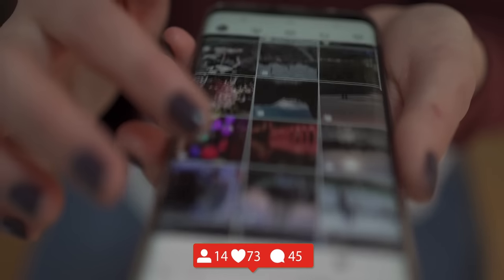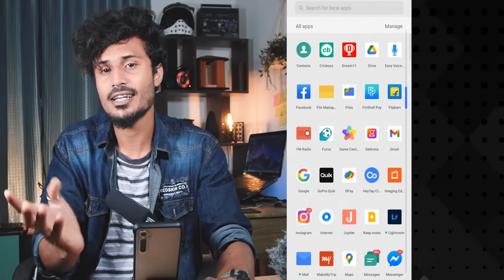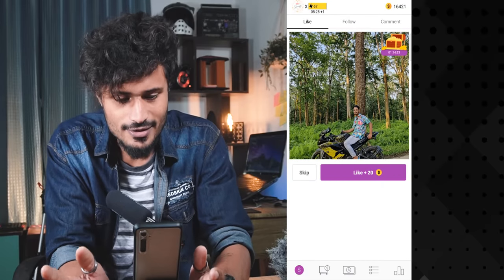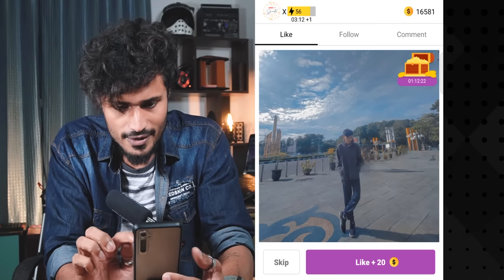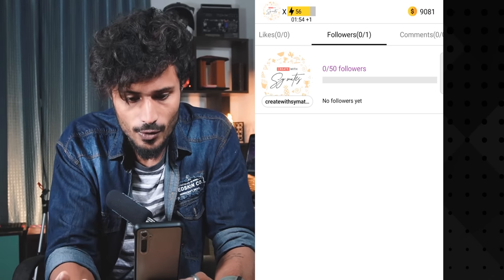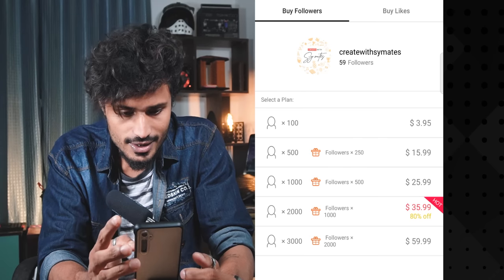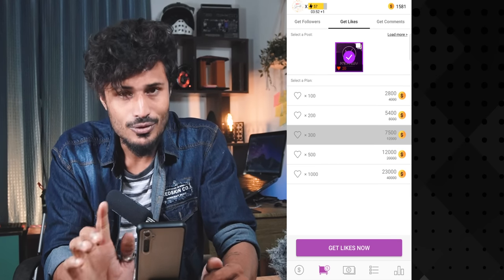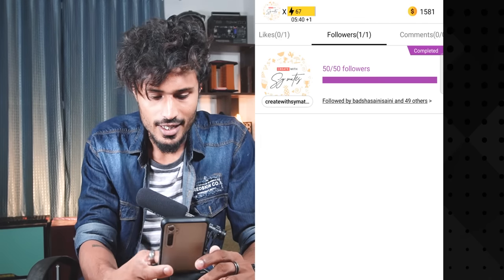5 മണിക്കൂറിൽ Instagram Followers നെ കൂട്ടാം 😍 | 100% Genuine Working Hack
Easily get 100% high-quality Instagram FREE followers and likes. No password. No survey. No risk. 100% real and safe

‘Free Instagram followers’ is not a plain phrase on this page but means millions of real Instagram users on this planet. Making money, gaining fame, brand promotion, etc. on Instagram all require you to have a basic followers community. Getting Instagram free followers seems to be a good idea if you need to create a community like that.

Grab away my Lightroom presets. Made to edit your photos on the go. These are real time savers. You can just edit your photos under a minute! These presets provide advanced color tones for making your Instagram photos, nature photos, wedding photos, event photos and stories pop-up.

➤ Photo/Video Products we Use 📹
• Camera 1 - (Sony A6400)
• Camera 2 - (Gopro Hero 10 Black)
• Mobile Tripod - (Portable Silver)
• DSLR Tripod - (Digitek DTR)
• Mic 1 - (Comica VM20)
• Mic 2 - (Boya MM1 Shotgun)
• Collar mic - (Boya Lavalier)
• Mobile Lenses - (Skyvik Wide)
• Foldable Headphone - (Adcom)

➤ Art/Drawing Products we Use 🖌️
• Erasers (Kneadable)
• Sketch book - (Artist Pad A4)
• White charcoal - (White Pencil)
• Sketch Pens - (50 nos)
• Colours - (Poster Colours)
• Drawing Stump - (Smudge)
• Drawing Pens - (Pack of 6)
• Travel Journal - (Scrap Book)